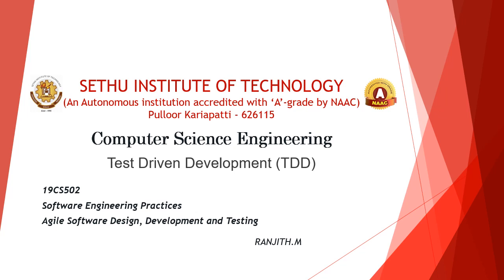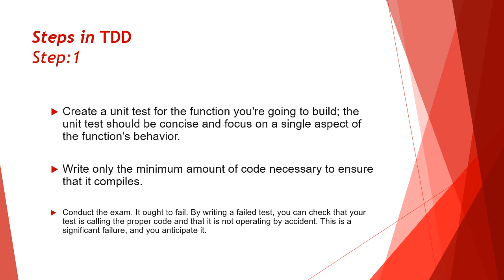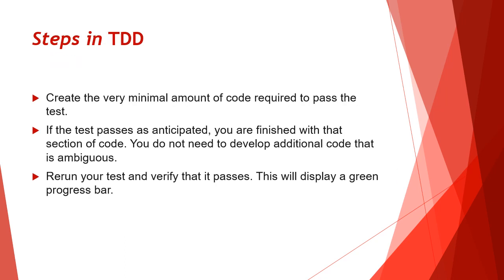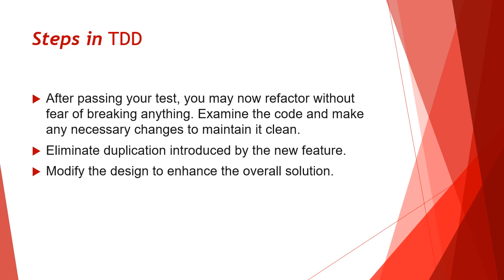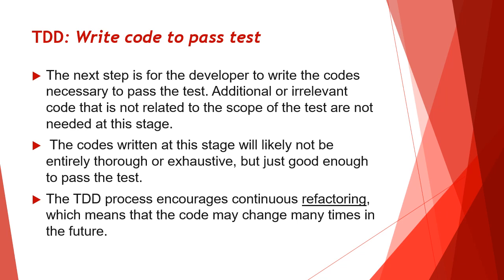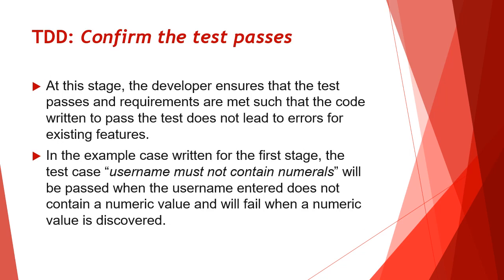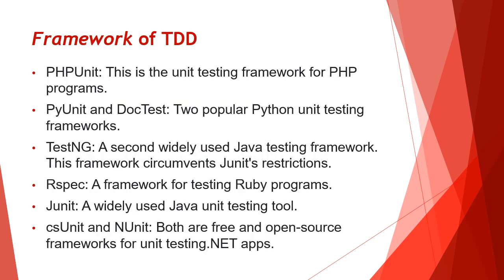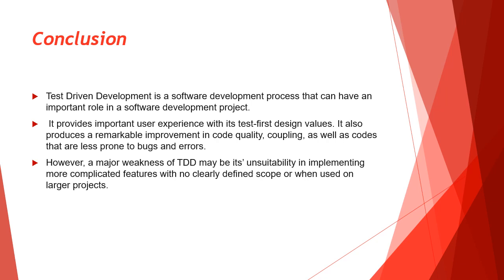2020102105_ranjith.M. About:Test Driven Development(TDD)